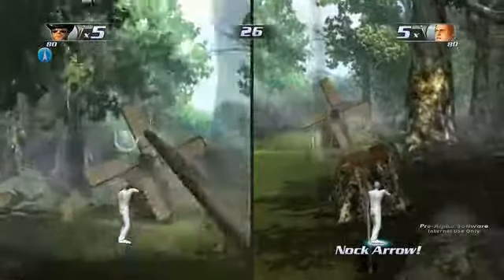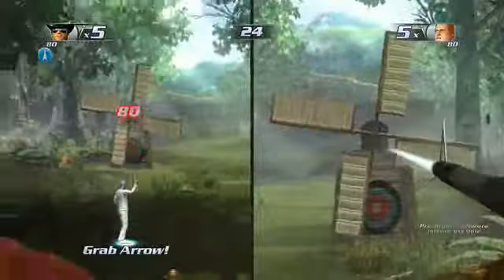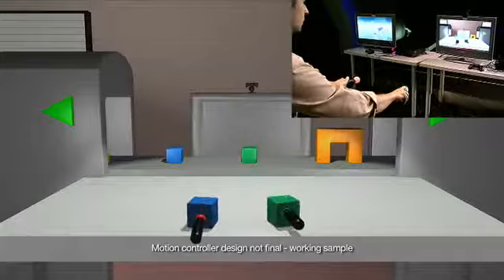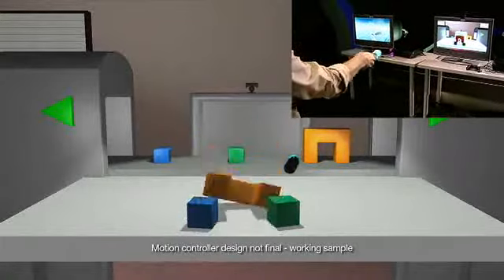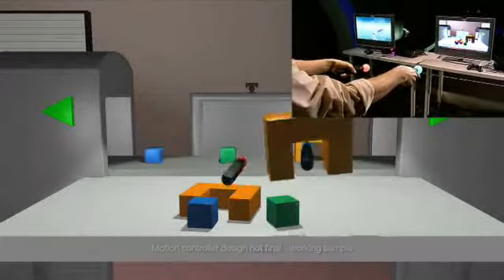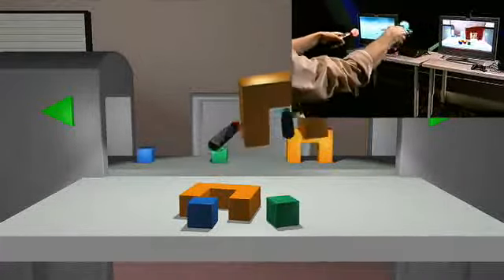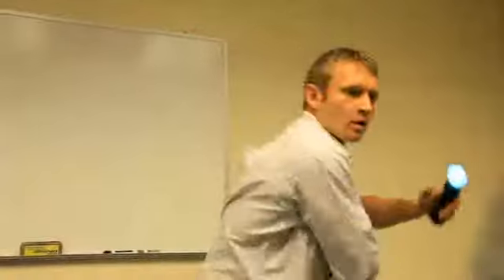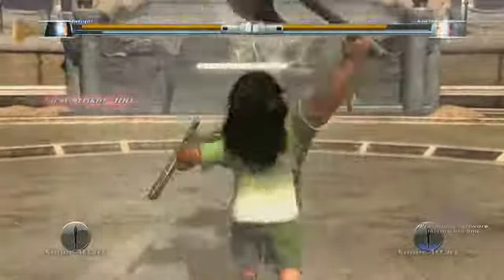Playstation Move - Motion Control Dev Diaries Ch. 2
Zindagi Games shows off their work with the Move controllers and talks what it's like to develop for Sony's PlayStation 3-powered motion tech.